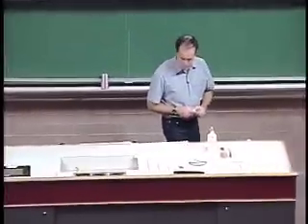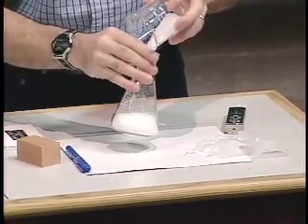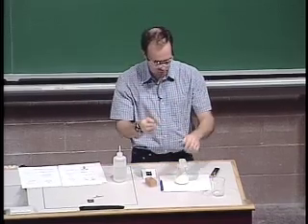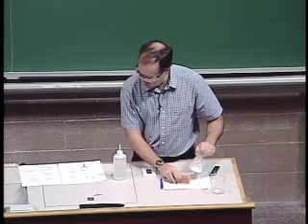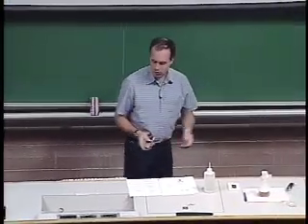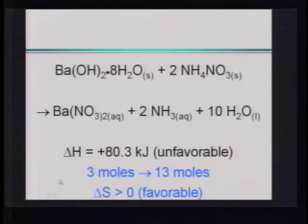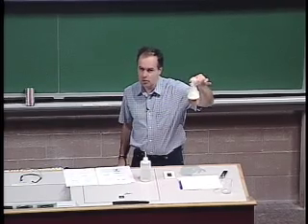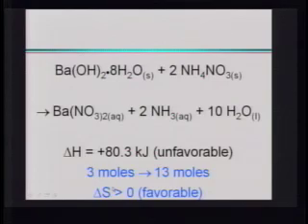Endothermic Reaction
A chemical demonstration showing that some reactions absorb heat. Carleton University, Ottawa, Canada.